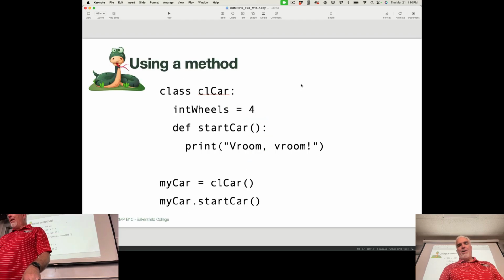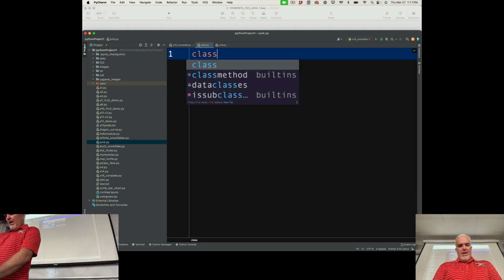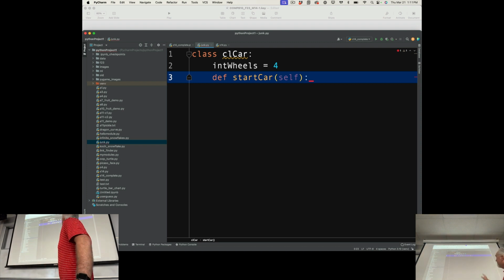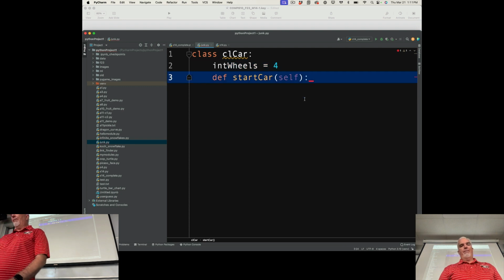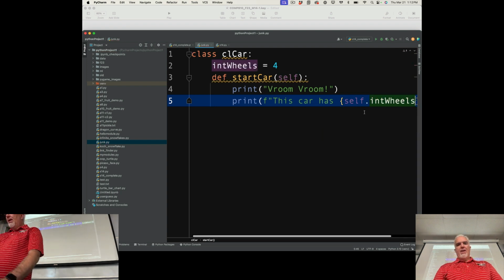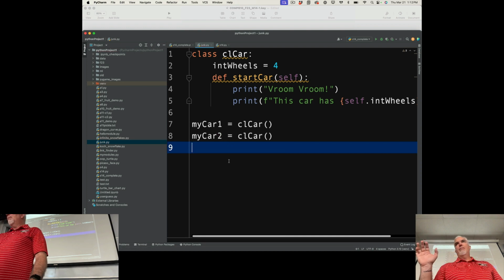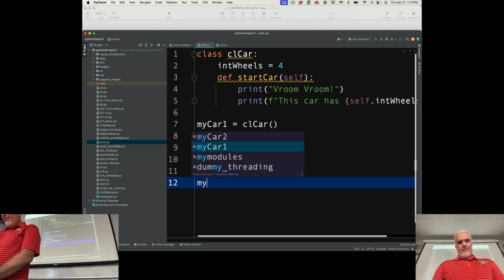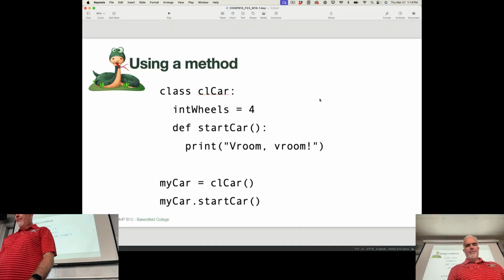Python - Module 14 - Classes and Methods (Spring 2024)